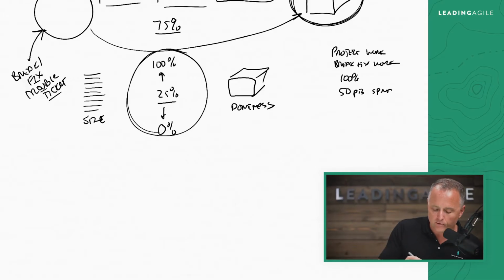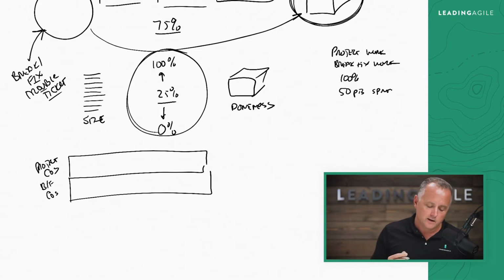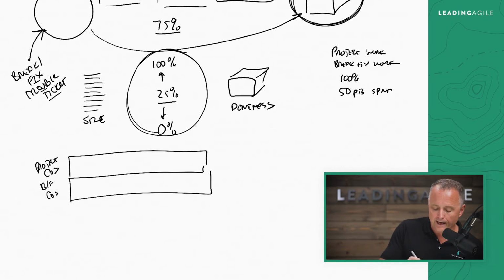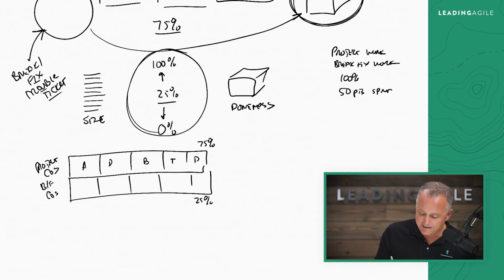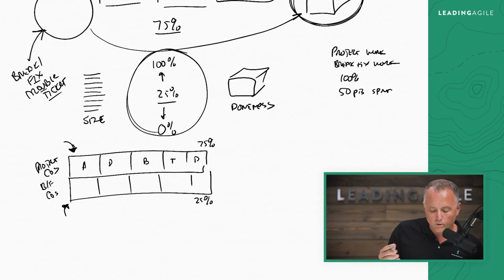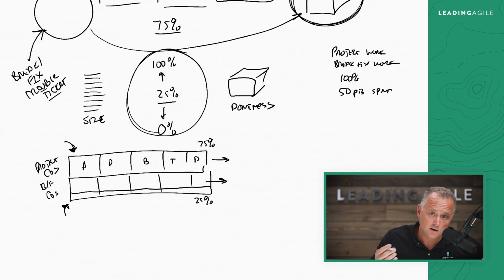The Real Reasons for Stabilizing Velocity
It’s important to understand and stabilize velocity. But not for the reasons we first think. Mike Cottmeyer explains the real reasons stabilizing velocity is so important in this quick video.

Watch the rest of the Base Patterns of Agile Transformation on-demand webinar